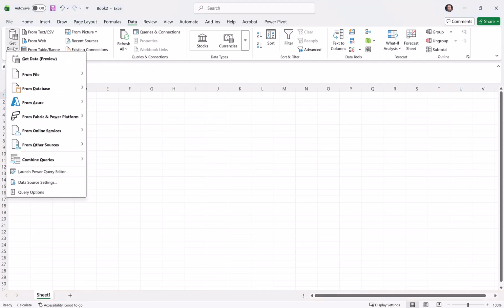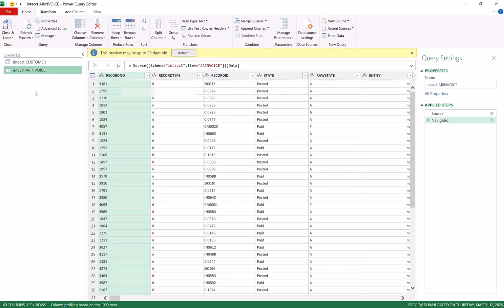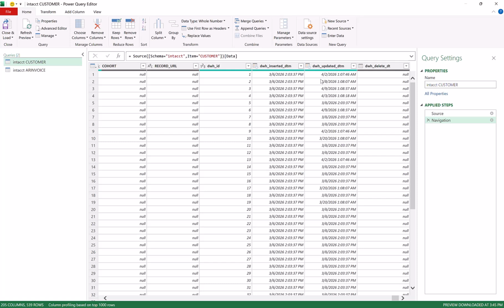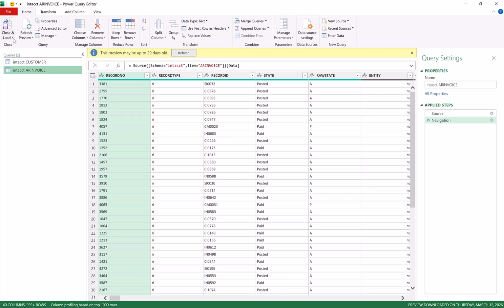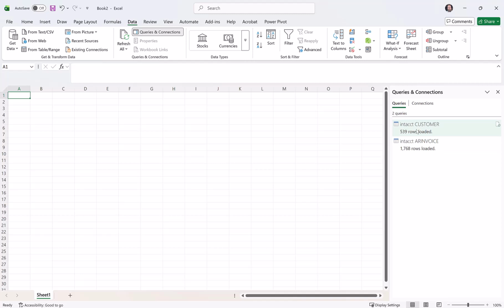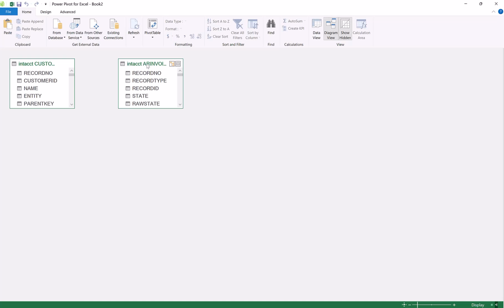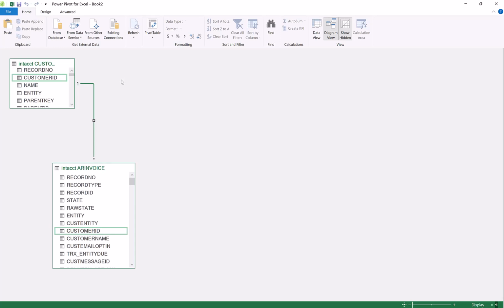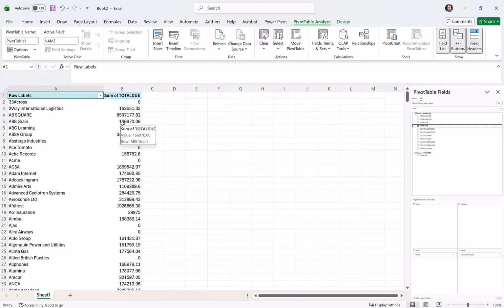Connect Sage Intacct Data in Excel with Power Query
In this video, we walk through how to connect your Microsoft Excel directly to your Sage Intacct data and start building a structured data model for deeper analysis.

You’ll learn a practical, step-by-step approach using Power Query and Power Pivot to bring your data together, clean it, and make it ready for reporting.

🔍 What you’ll learn:
How to connect to your Sage Intacct data using SQL Server in Excel
Why starting in Power Query is a best practice
How to clean and transform your data before loading it
The impact of data types and cardinality on performance
How to load data into the data model (not spreadsheets)
Understanding fact vs dimension tables
How to create relationships between tables
Building your first Pivot Table directly from the data model

This is a foundational walkthrough for anyone looking to move beyond basic spreadsheets and start building scalable, reliable reporting in Excel.

If you're working with Sage Intacct and want to get more out of your data, this is a great place to start.